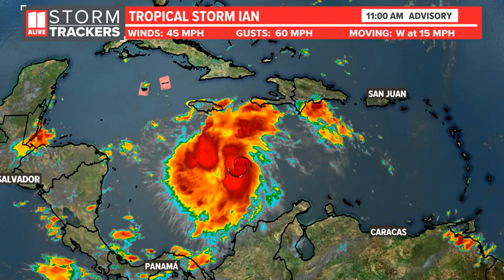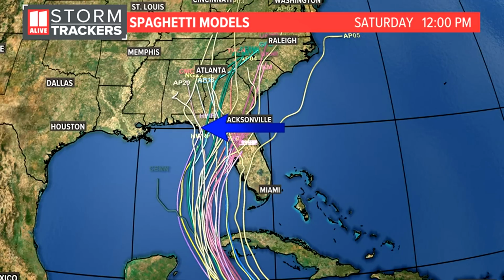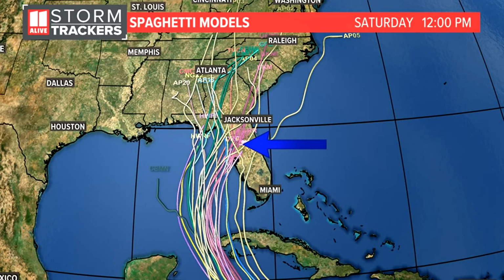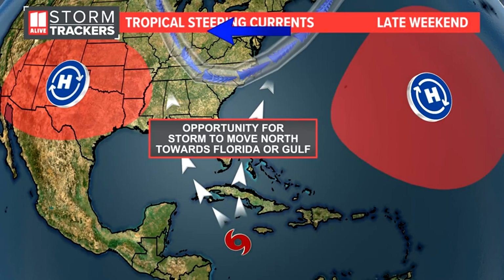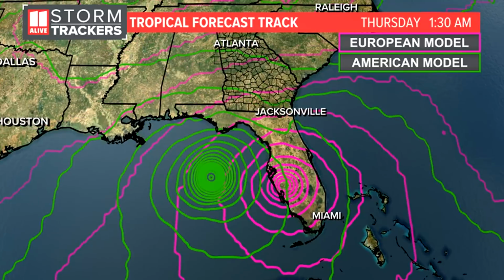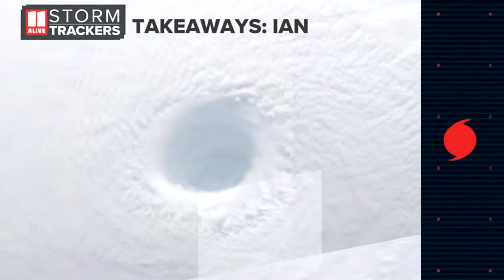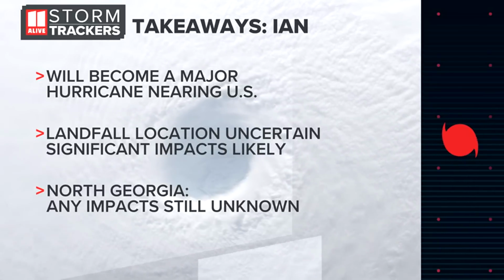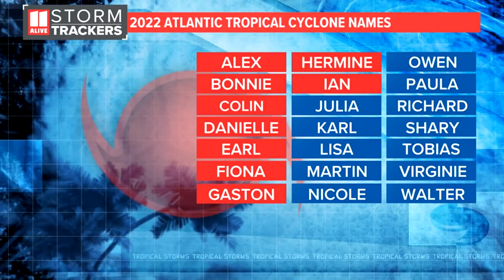Saturday midday update on Tropical Storm Ian: models and latest track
There is still much uncertainty to where Ian will make landfall, but significant impacts are likely